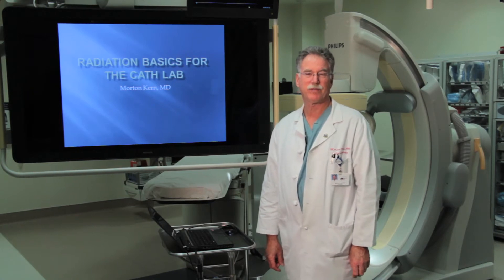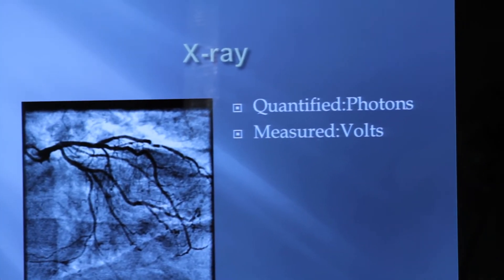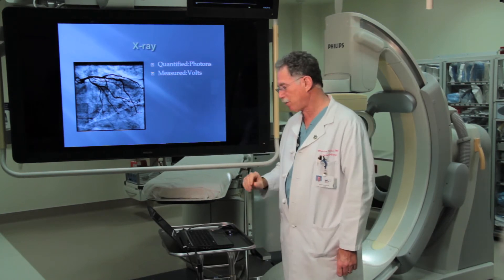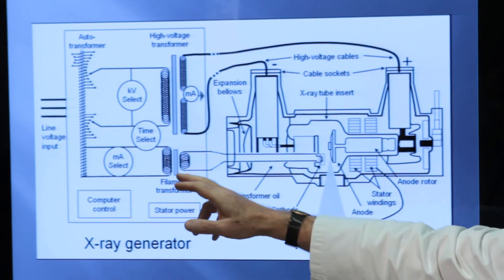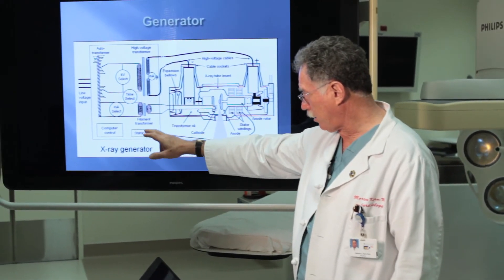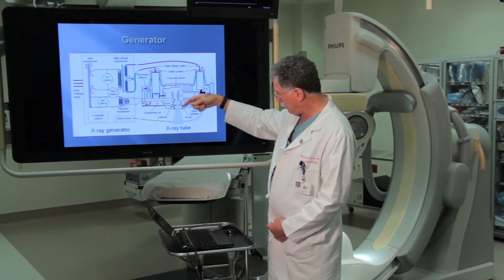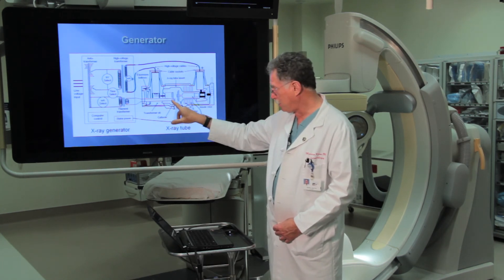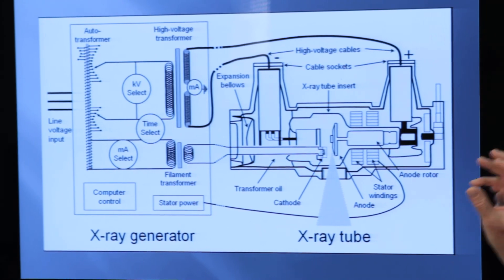Cath Lab Radiation Lecture - Mort Kern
Dr. Morton Kern lectures on the basics of cath lab radiation.